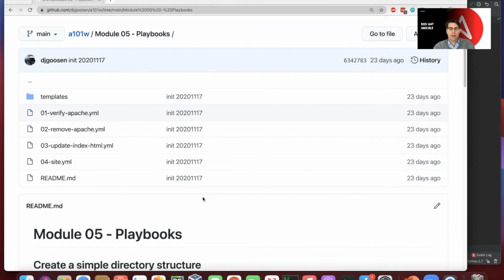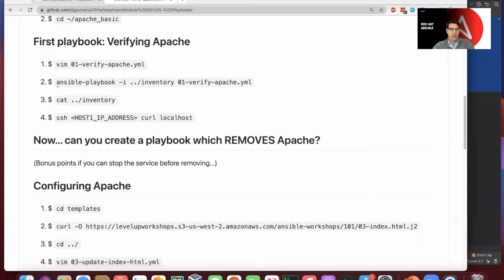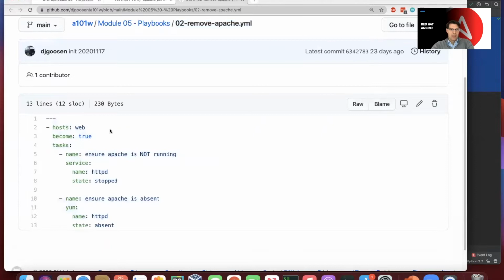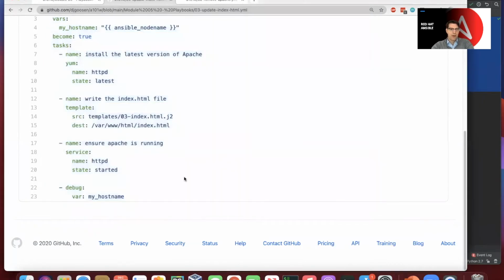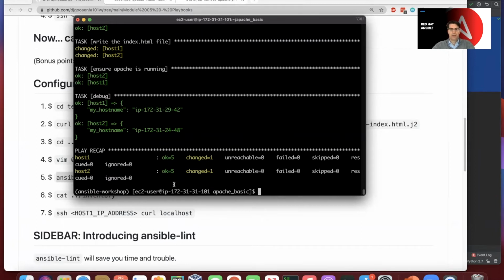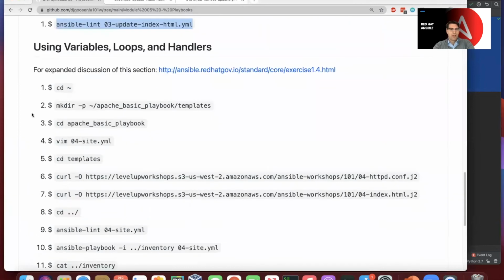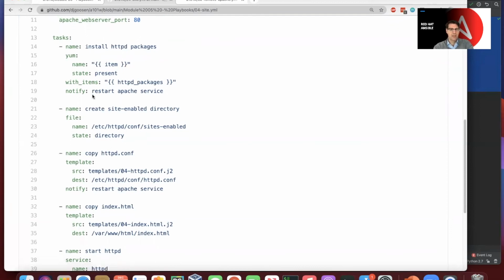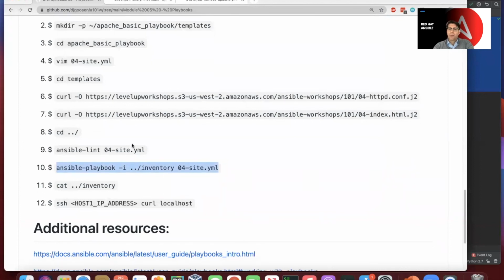Ansible Playbooks [Ansible Tutorials]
"Ansible 101 Playbooks", part of the Ansible Workshop Series, presented by Level Up.

This video includes live demos showing how you can write playbooks to start automating your organization's configuration management and application deployment tasks. Examples include:

1. First playbook: Verifying Apache
2. Removing Apache
3. Configuring Apache
4. SIDEBAR: Introducing ansible-lint
5. Using Variables, Loops, and Handlers